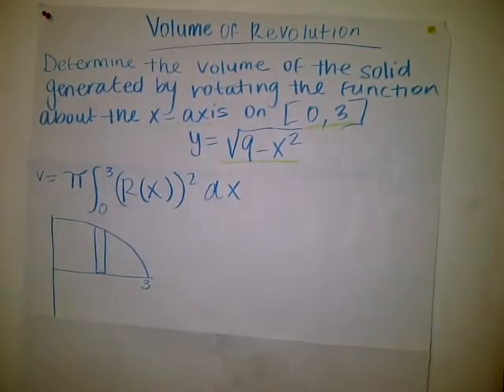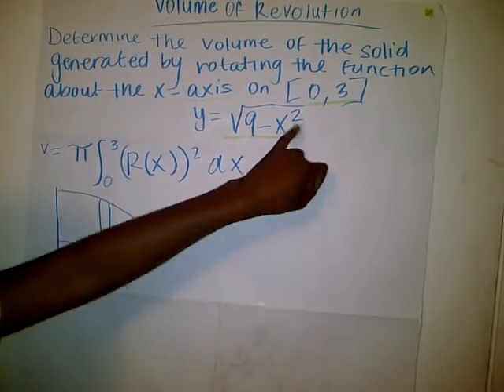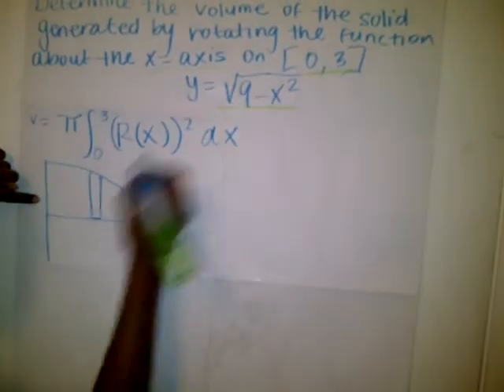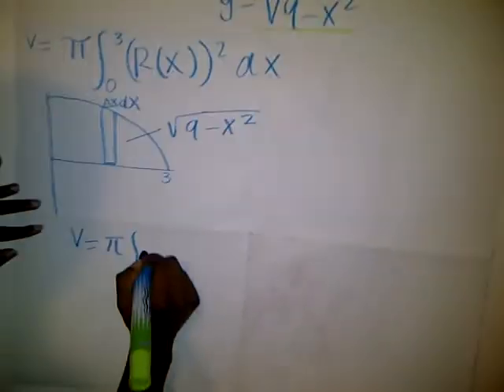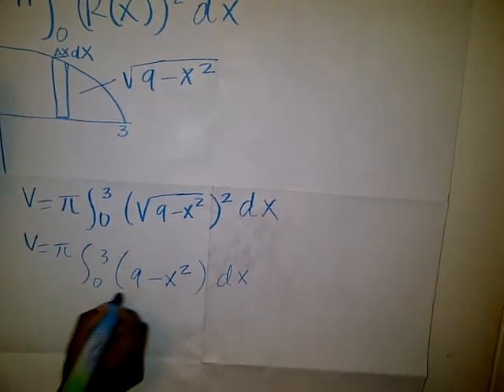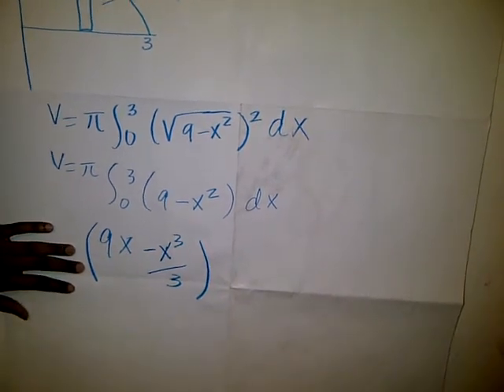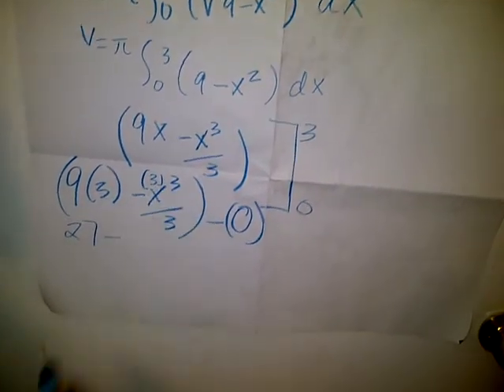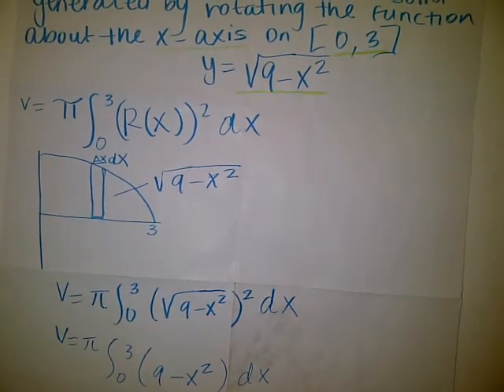volume of a revolution